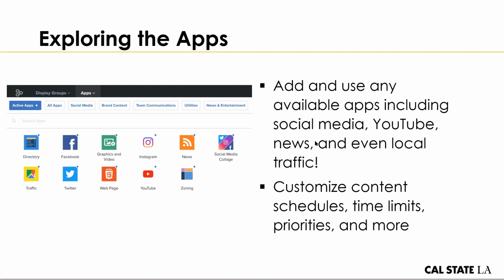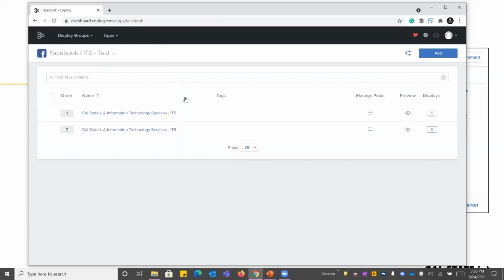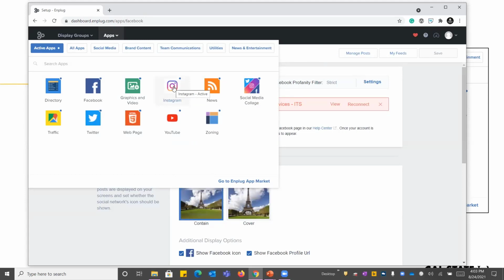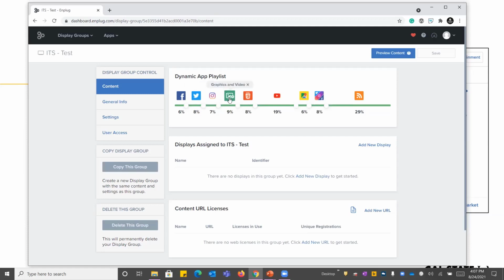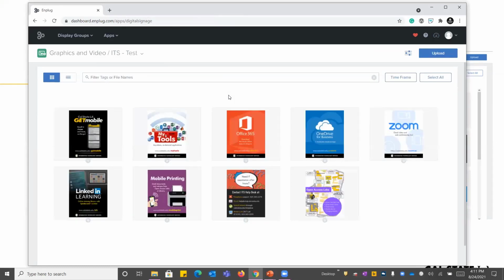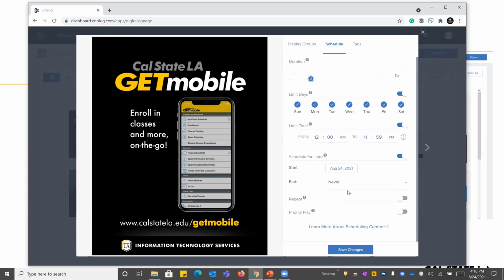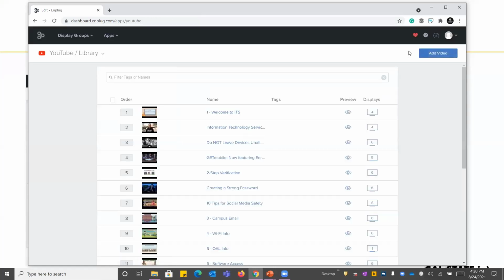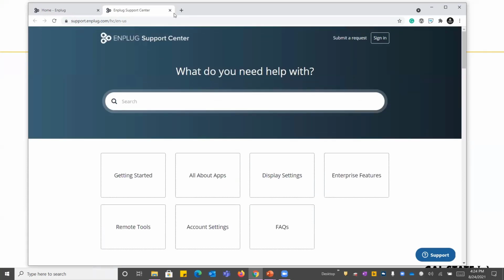Enplug Overview: 3 - Exploring Apps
In this video, you'll be exploring how to use apps in Enplug. This includes adding social media apps, YouTube, and even local traffic!